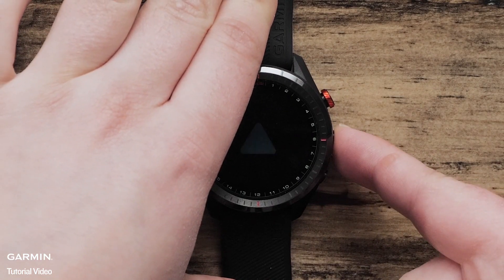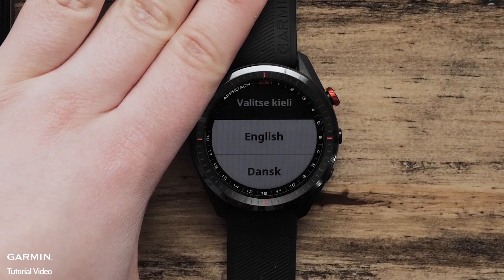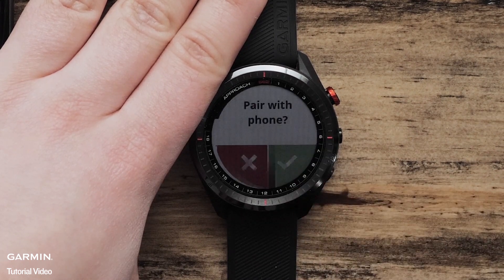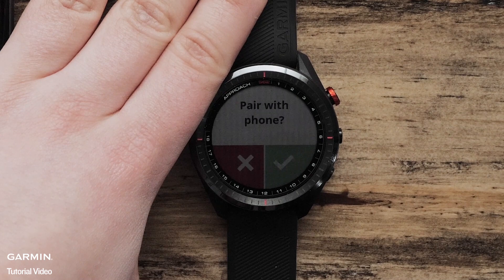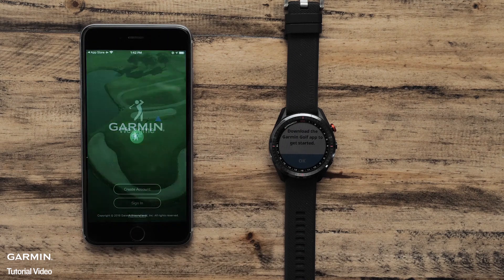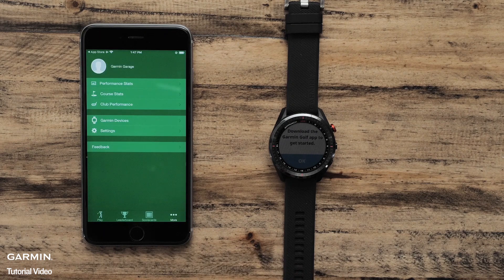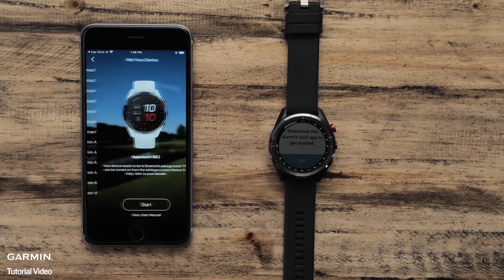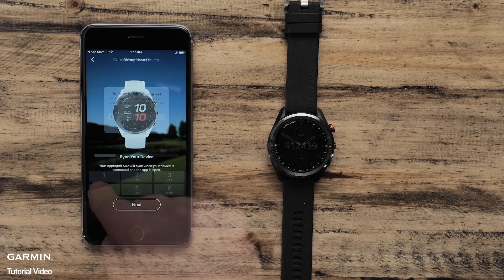Tutorial - Getting Started with the Approach S62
Learn how to get started with your Garmin Approach S62.